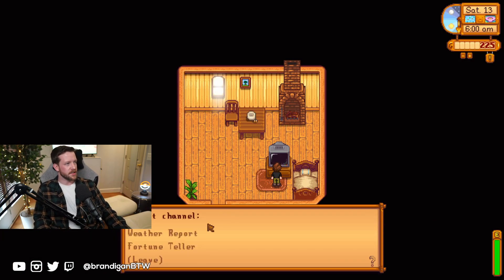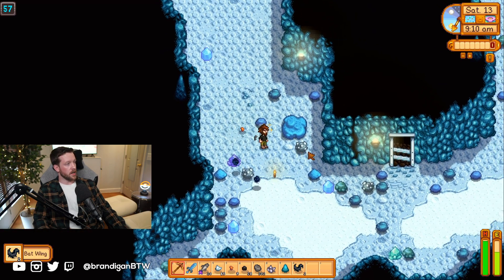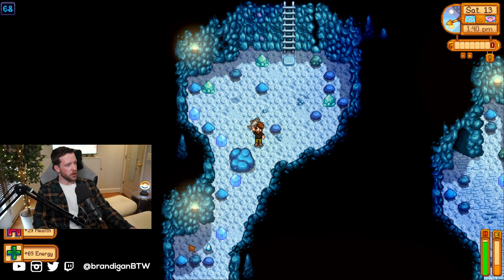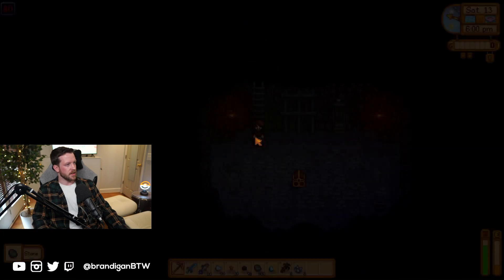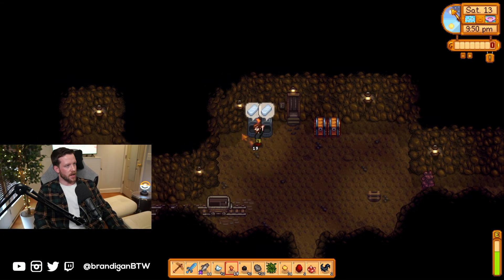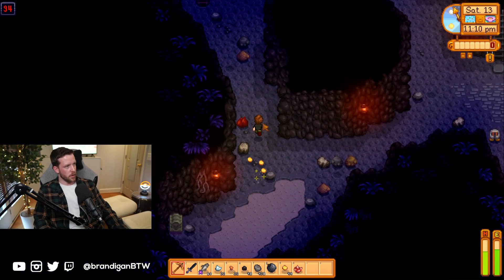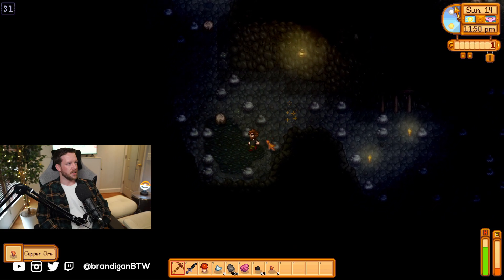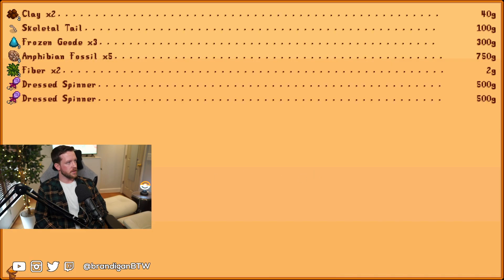Stardew Valley 1.4 MIN/MAX Guide Days 13-14 Skull Cavern Method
We're getting so close to the desert.  Mine carts?  mine carts.  Mining to level 100?  maybe.  Let's keep this run rolling...

Hey and welcome to my Stardew Valley min/max guide for the 1.4 content update that focuses on unlocking and profiting off of the Skull Cavern during your first month on the farm.